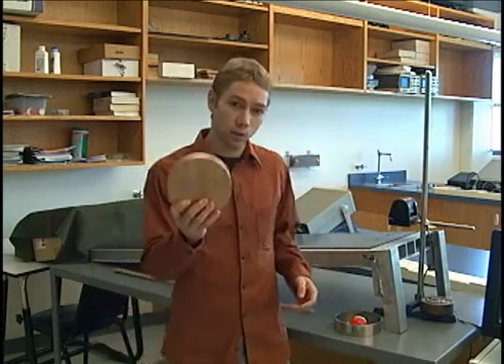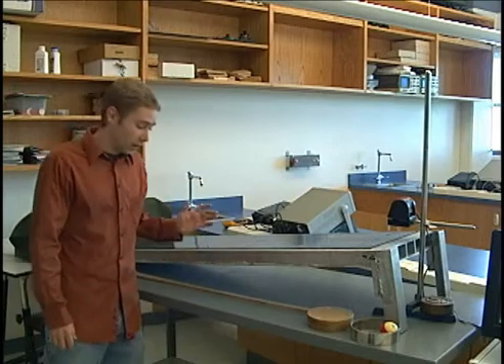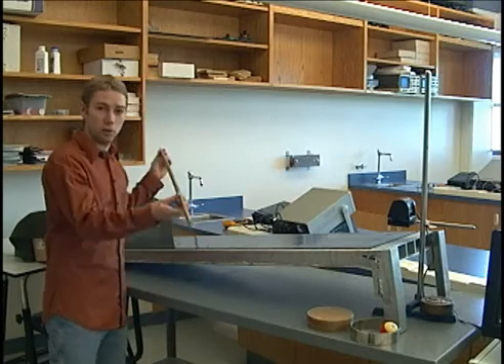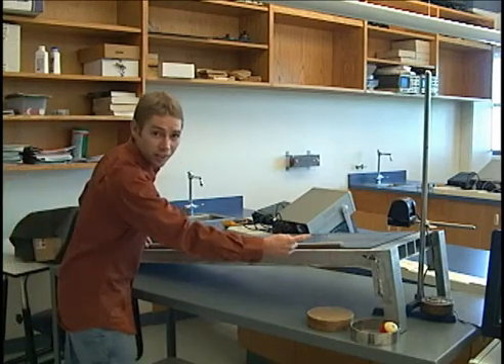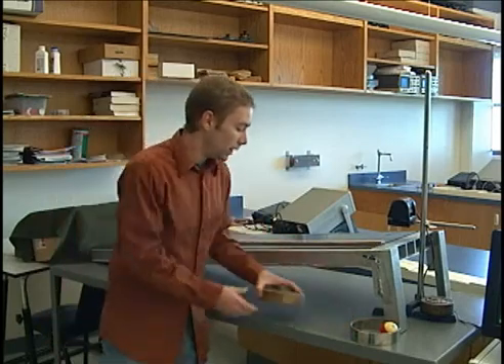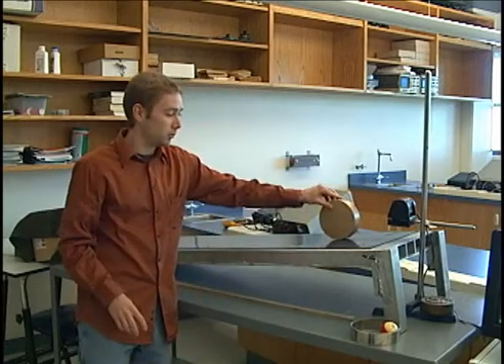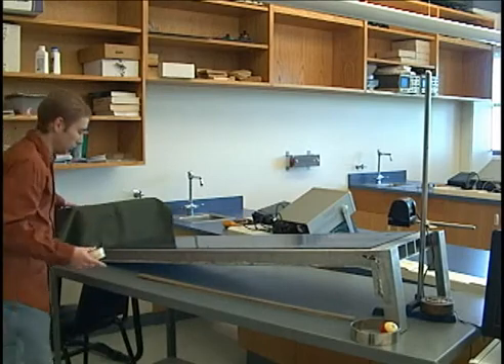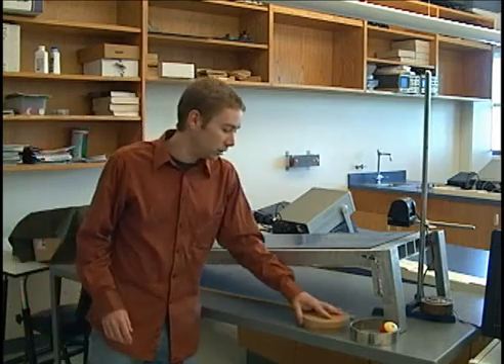Rolling Without Slipping Lab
Phil demonstrates the procedure for rolling the objects and how to use the computer to monitor their movement.